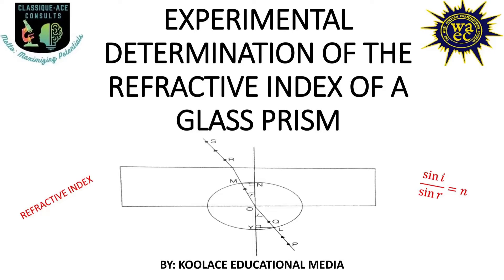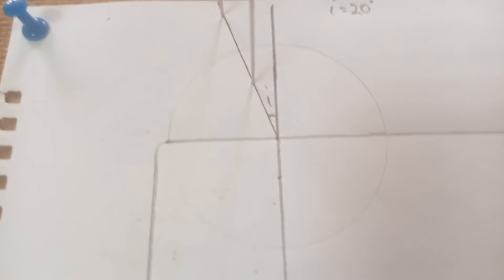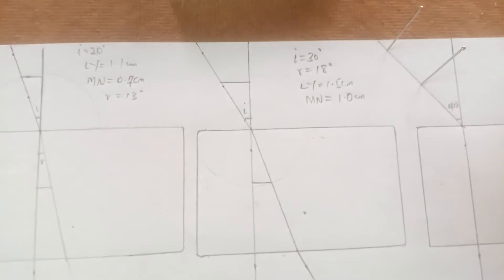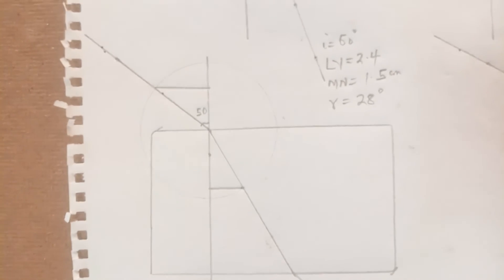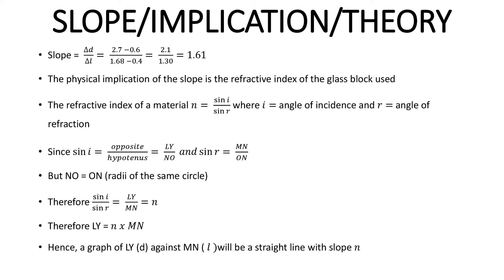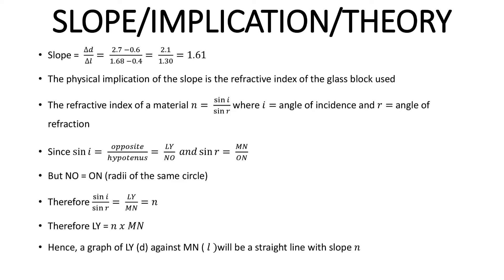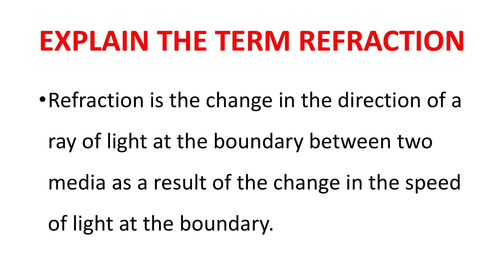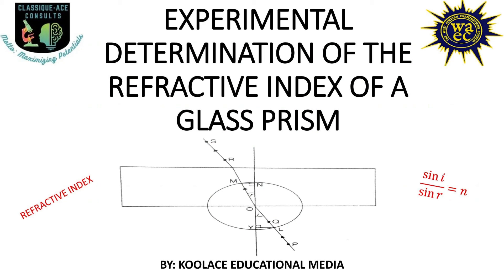Experimental determination of the refractive index of a glass prism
This experiment seeks to explain and deduce the refractive index of a rectangular glass prism. the theory and explanation of the steps and procedures were clearly stated.